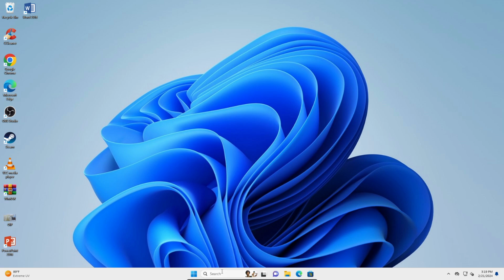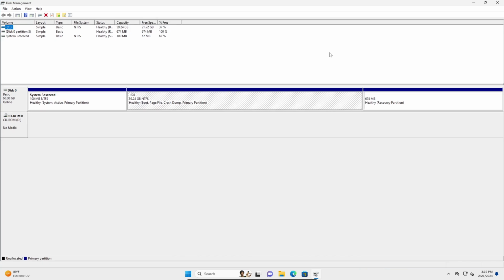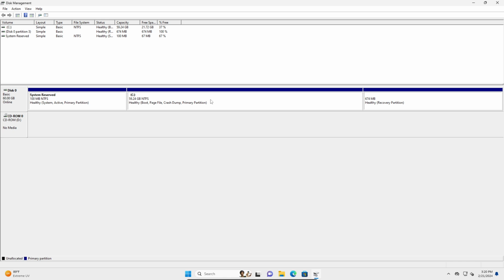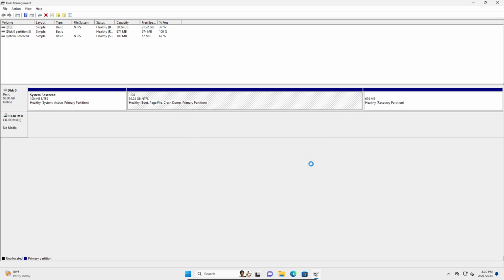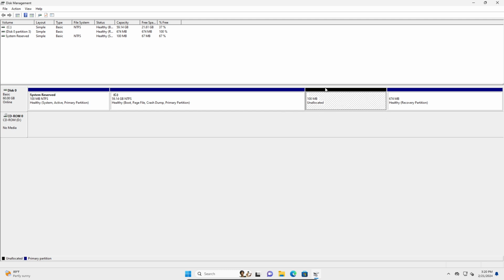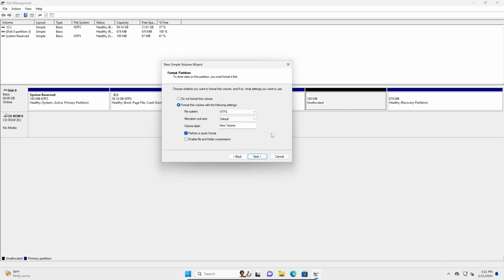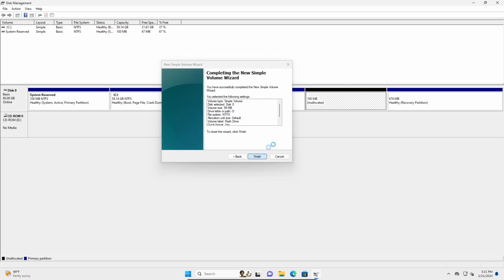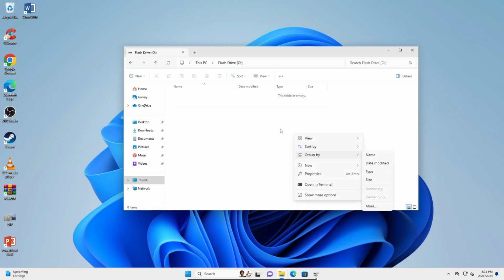How to Create a Hard Drive Partition on Windows 11 | 2024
In this video, you’re going to learn How to Create a Hard Drive Partition on Windows 11. Enjoy!

In this video I'm guiding you guys on How to Create a Hard Drive Partition on Windows 11. Since it is quite popular issue, I have addressed it in this video to help you solve it instantly. Thanks peeps.